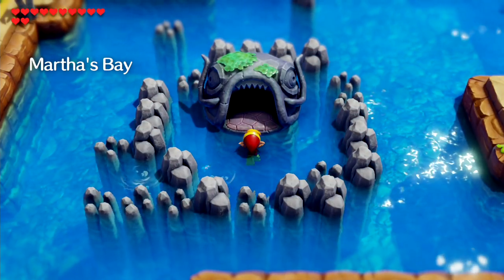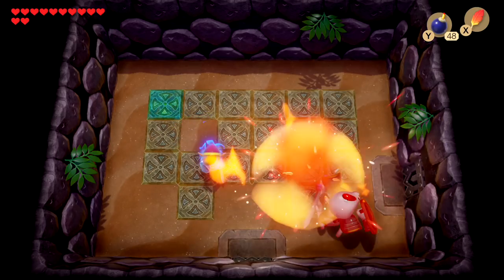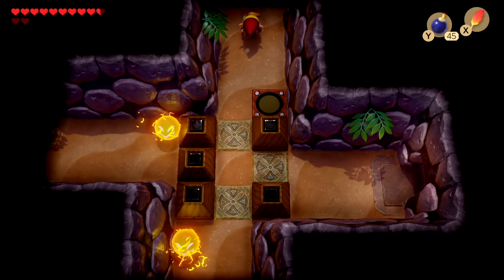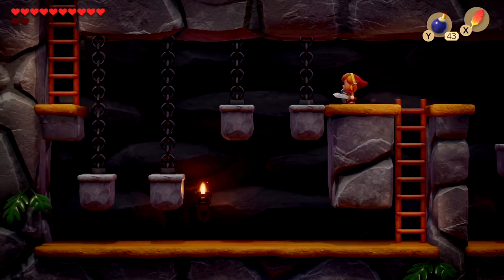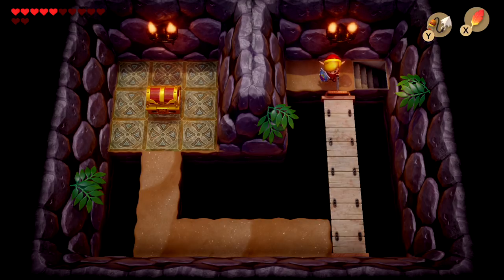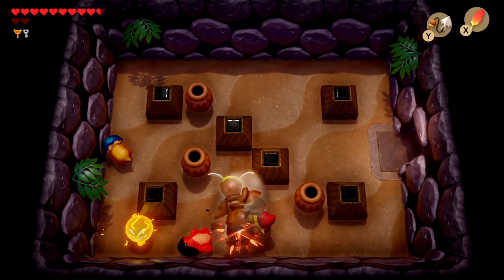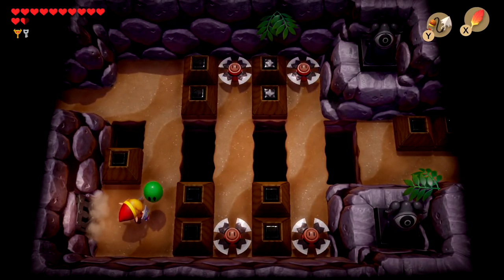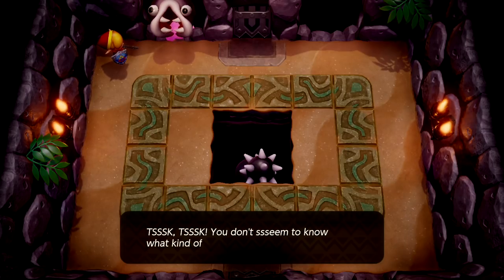The Legend of Zelda: Link's Awakening (Nintendo Switch) Part 14 - Catfish's Maw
We take on the Catfish's Maw! In doing so we take on Master Stalfos and get the Hookshot from him! We then utilize the hookshot to defeat the Slime Eel to get the next Instrument of Sirens, the Wind Marimba!

Welcome to Let's Play: The Legend of Zelda: Link's Awakening for the Nintendo Switch! Join me with Link as he travels throughout Koholint Island in search of waking up the Wind Fish! This will be a 100% Let's Play of my experience playing through this remake for a first time!